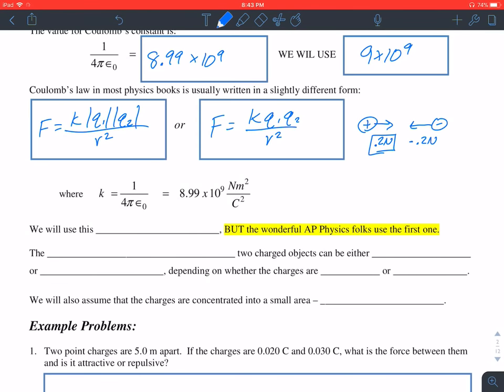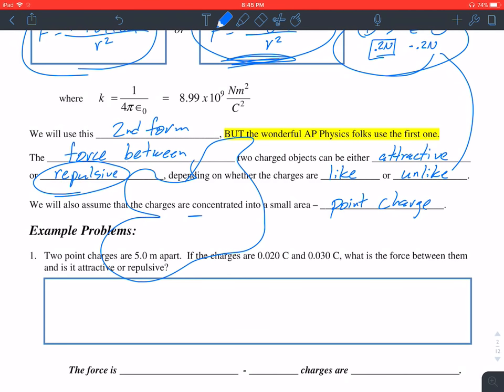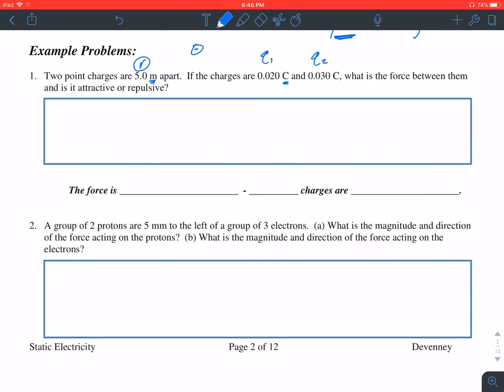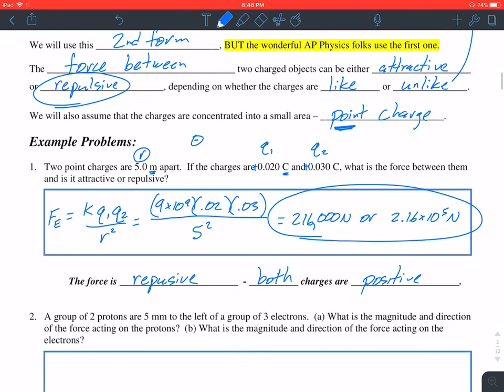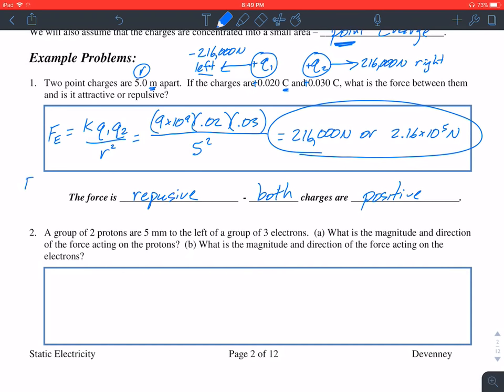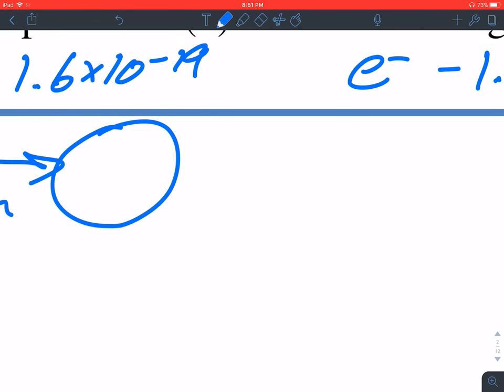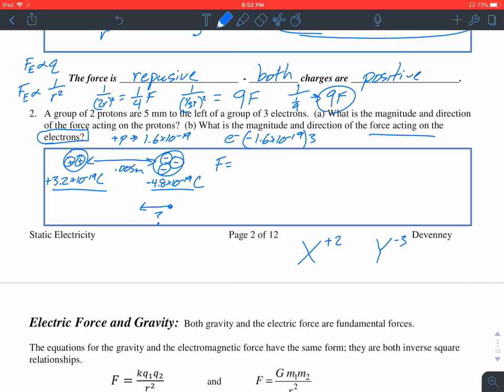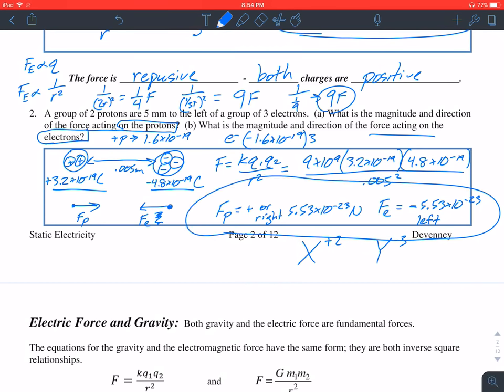Coulomb’s Law Notes 1 Video 2